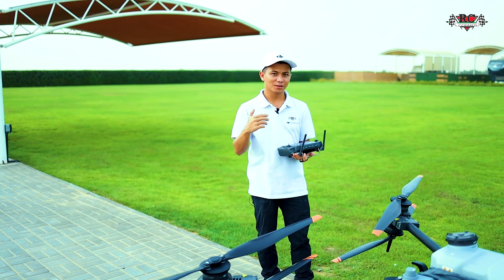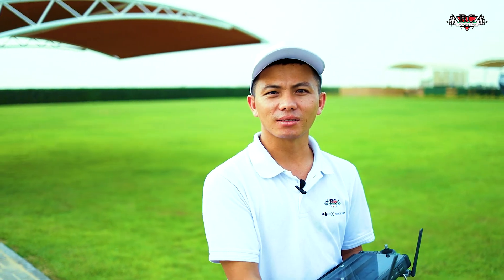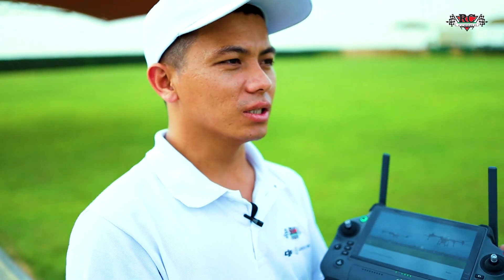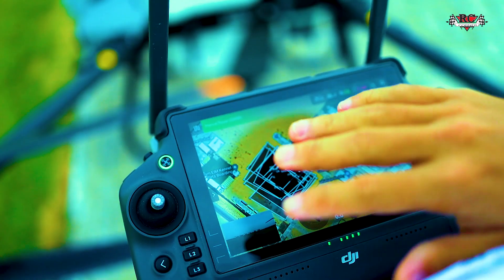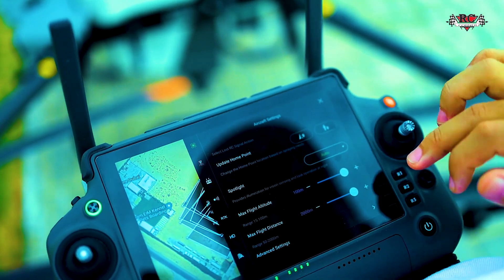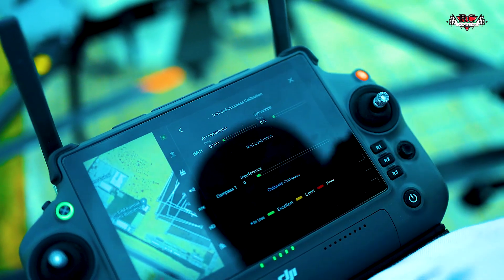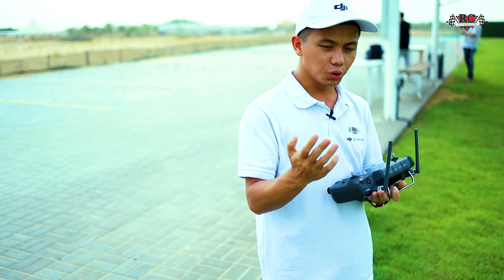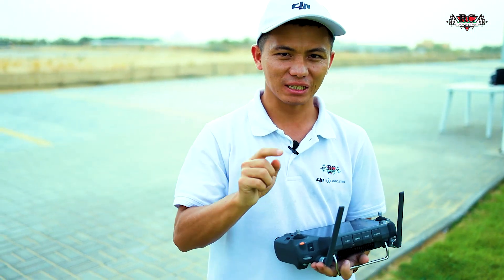How to calibrate your drone? DJI T40 Problem Solved | RC Corner |Authorized Dealer |Dubai UAE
DJI Agras drones come with self-checking system. You just need to know what the drone is saying to you. And you can fix the issue by yourself with simple Calibration methods.. Go and check out HOW in this video series of Calibration Agras Drones.